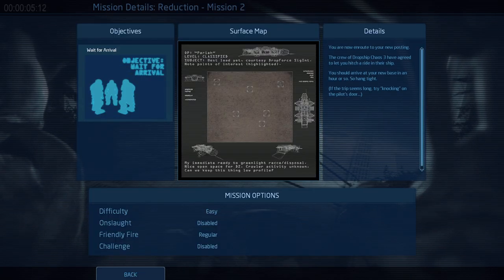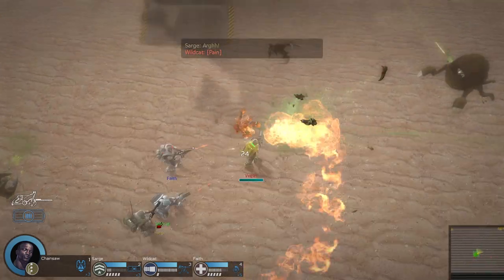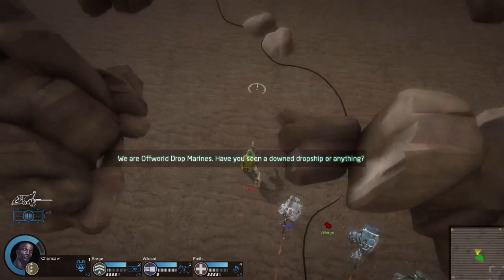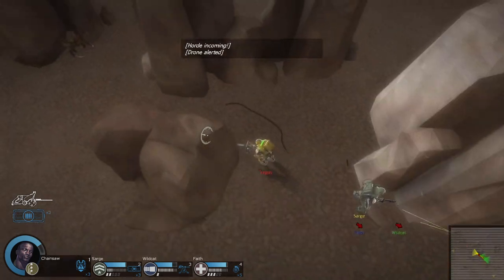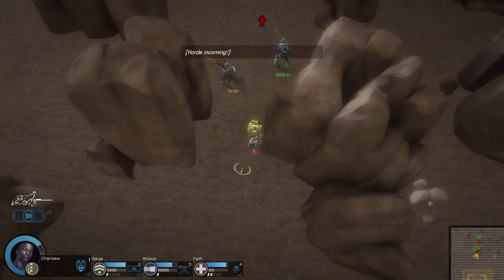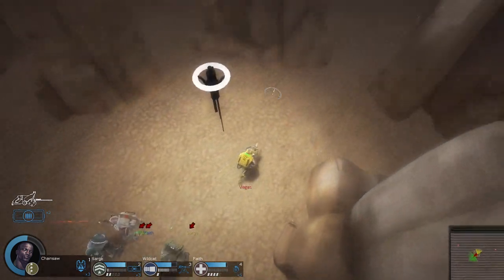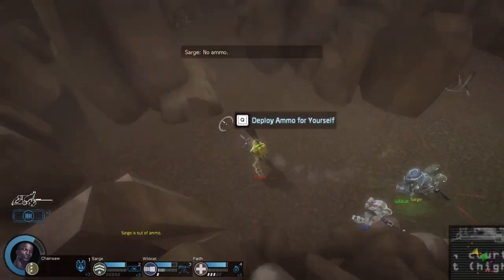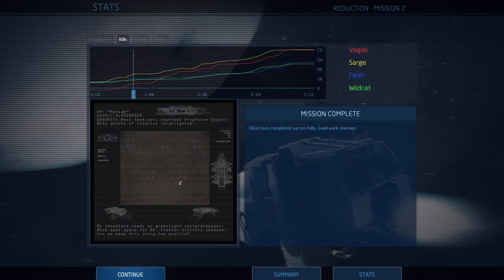Reduction Mission 2 notes